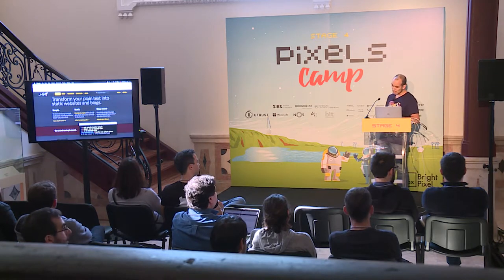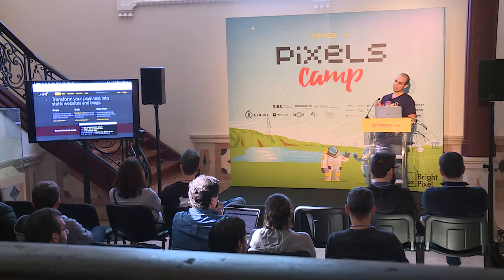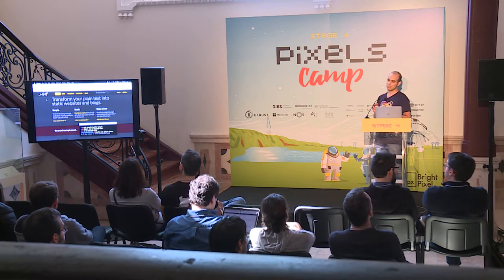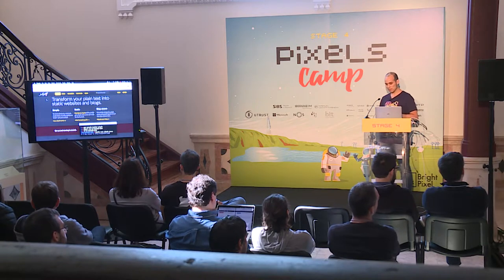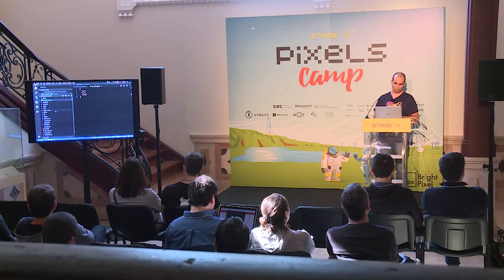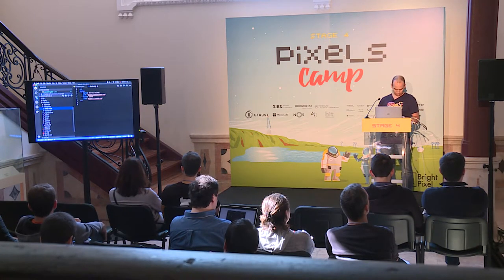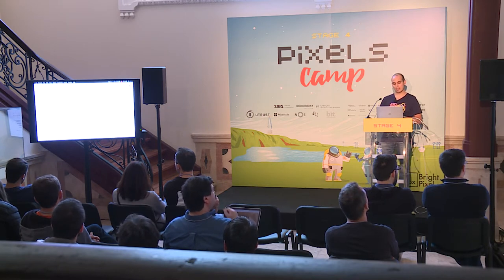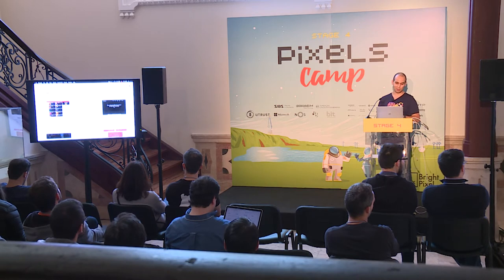Stack My JAM Up!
This talk will cover the JAMstack philosophy, static website generators and the services currently available to get your project up and running at zero cost.

Speaker: Nuno Pereira